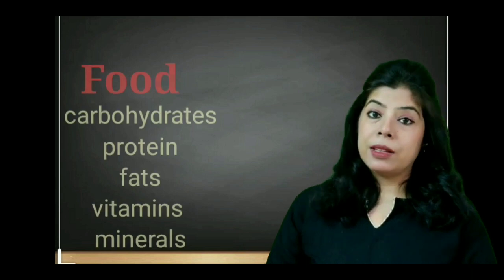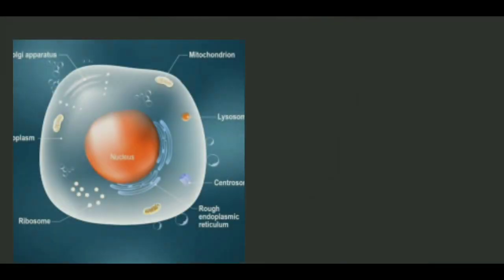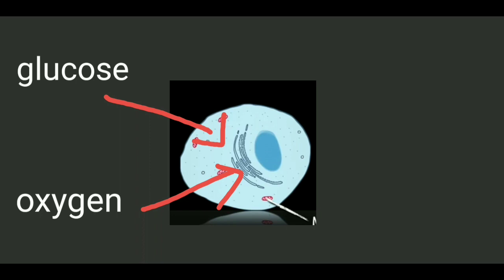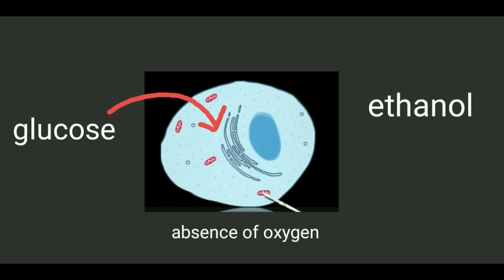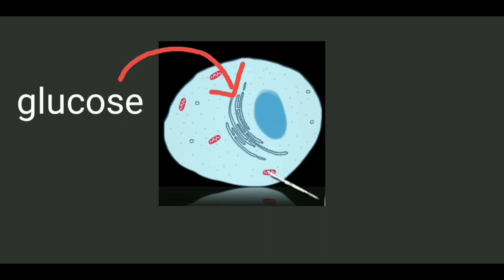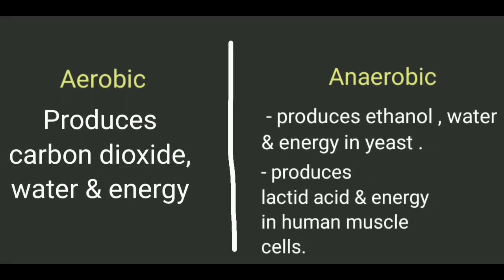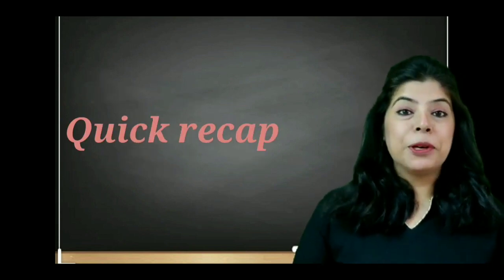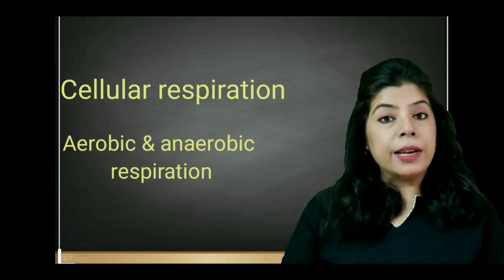Aerobic & Anaerobic respiration | Class -10 | Respiration part -1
Cellular respiration described according to NCERT syllabus from Class 10 & 7 textbook  , complete conceptual understanding for students above class -6